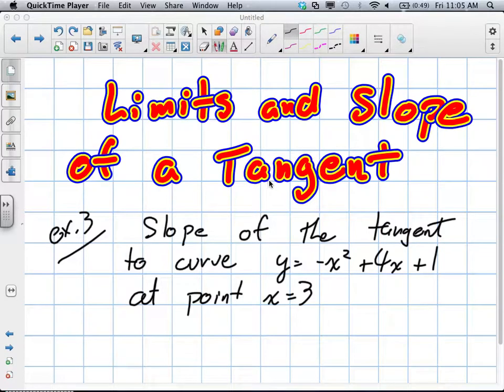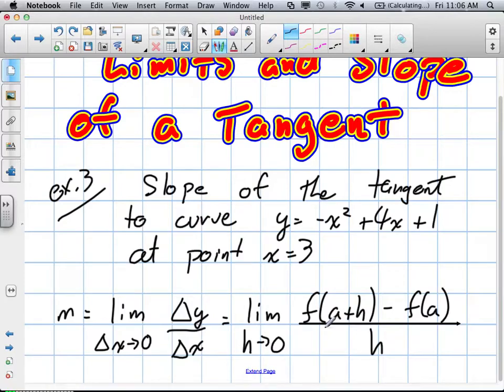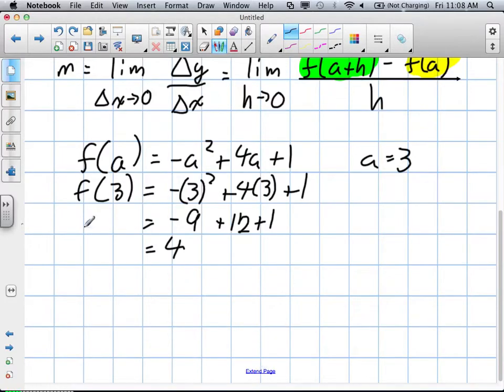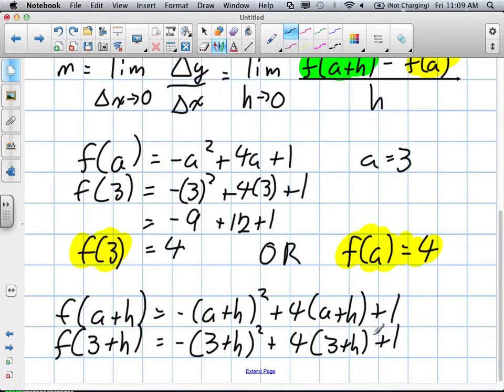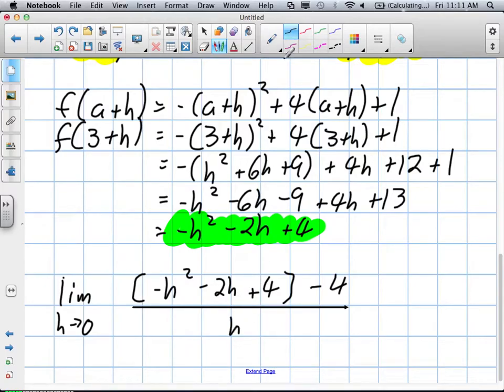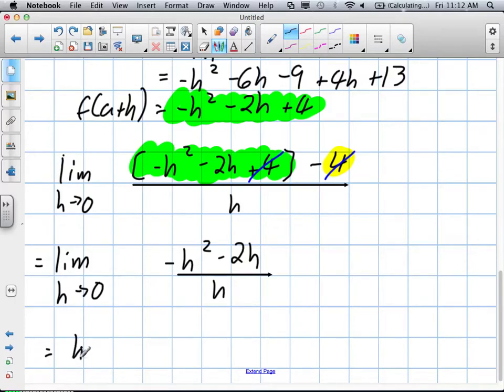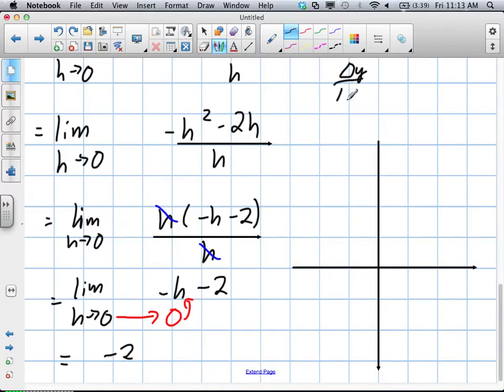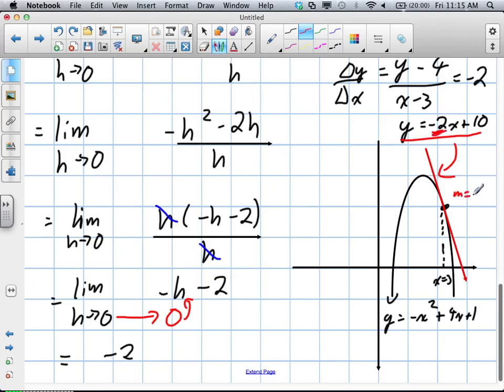Limits and Slope of a Tangent Grade 12 Calculus Lesson 1 2 9:13:12